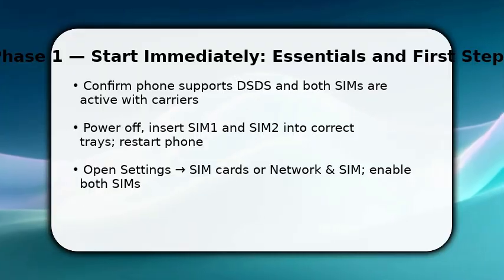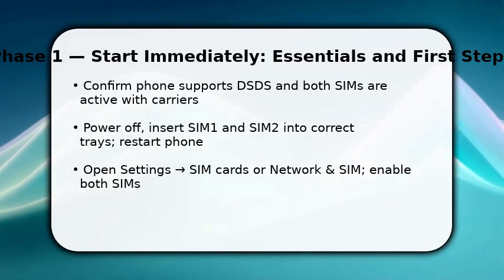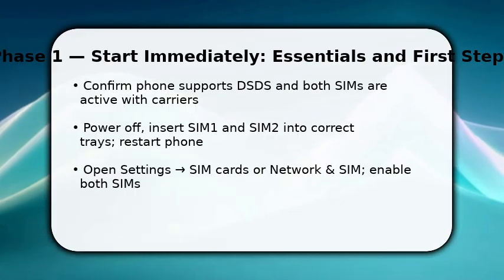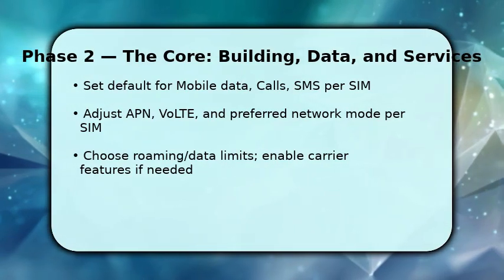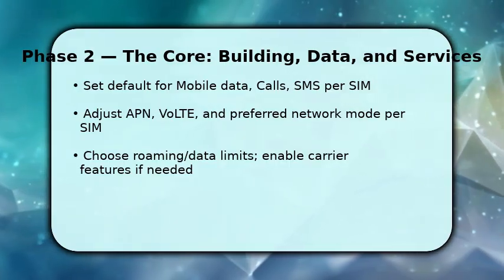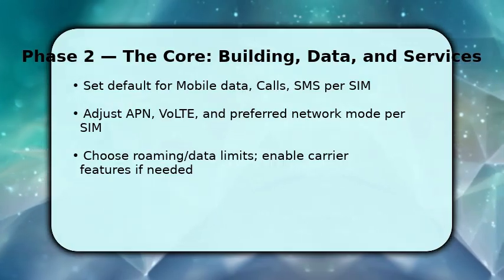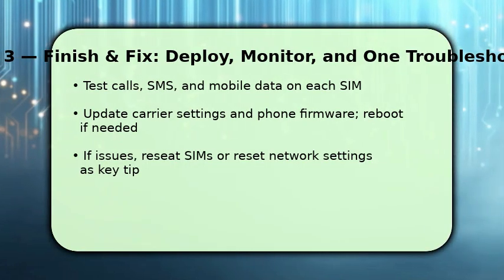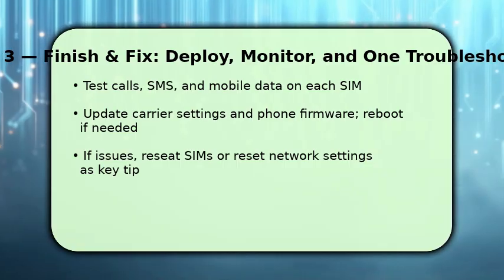How to Enable Dsds Mode - Step by Step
How to Enable Dsds Mode - Step by Step | 🔒 Surfshark VPN Deal — Stay private and secure. $1.99/mo + 3 Months Free ▸

Learn the detailed process of activating DSDS mode on your device with our comprehensive guide. Step by step instructions will ensure you can easily enable this feature for enhanced performance and security.

DSDS Mode, Enable DSDS, Step-by-step Guide, Device Configuration, Performance Security, Activate Feature, User Manual, Tech Support, Optimize Settings, Digital Safety Measures